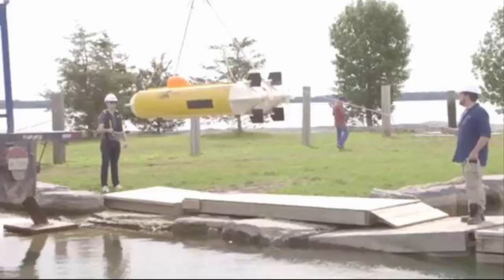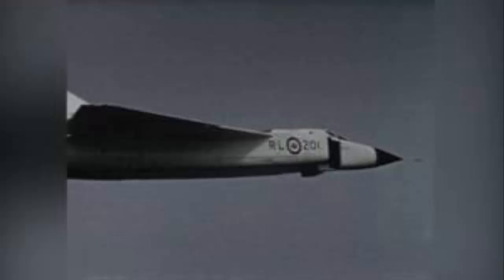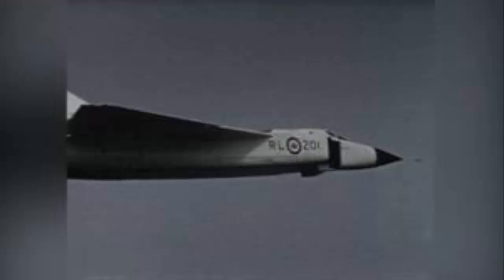Mini submarine launched in Lake Ontario to uncover the Avro Arrow